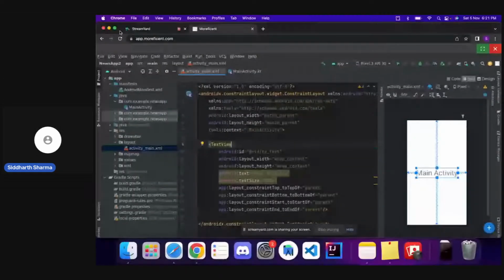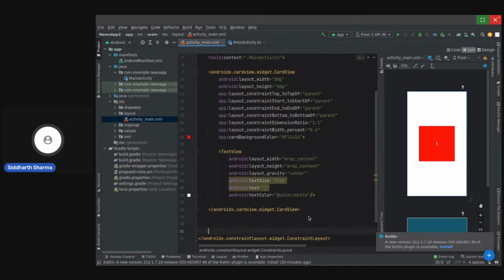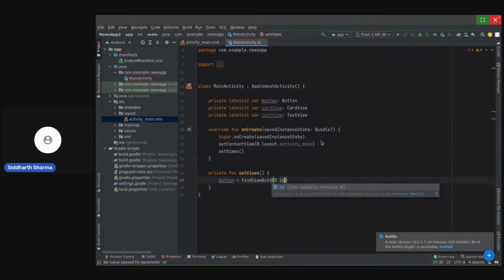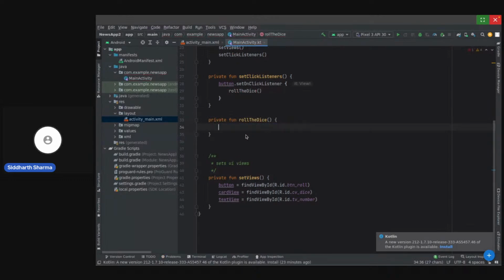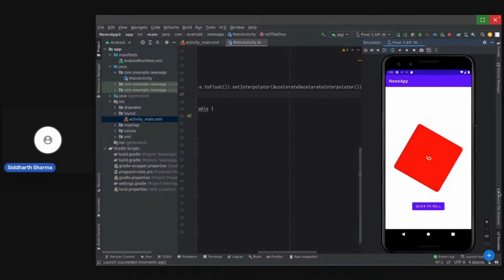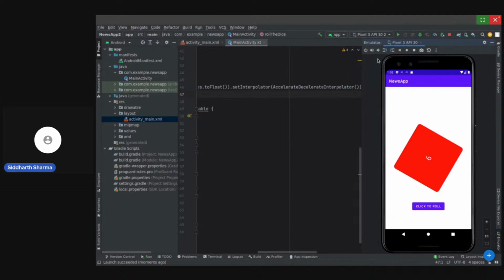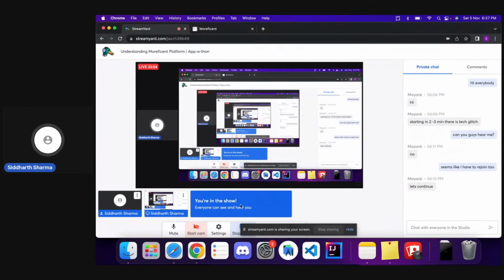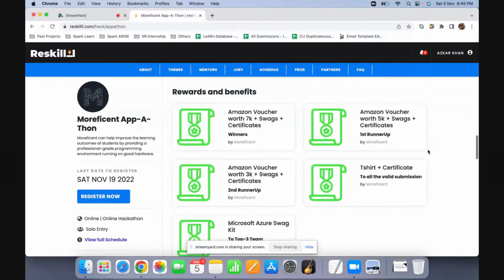Understanding Moreficent Platform | App-a-thon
Moreficent lets you run applications in the cloud and use them through your browser. These could be standard desktop applications like IntelliJ Idea and Google Chrome, React Native mobile applications or your own proprietary software.

With our approach, there is no loss of productivity, either because of laggy user interfaces (as with other remote desktop solutions) or needing to adjust workflows or course materials (as with other remote programming setups). At the same time, you get to take advantage of the limitless resources of the cloud for faster builds, modern streaming technology for better collaboration between students and doubt resolution between students and teachers, and replicating a standard programming setup across all students, so that they don’t need to spend time dealing with boilerplate.

As we grow the platform, we want to collaborate with student and professional clubs as technology partners for their events. The benefits we offer are better hardware for running Android Studio, better collaboration and reduced setup times

Hackathons are to be around mobile development and all projects should be built using Moreficent.